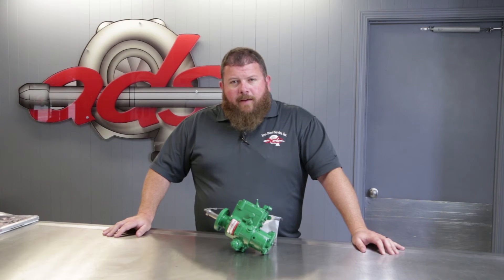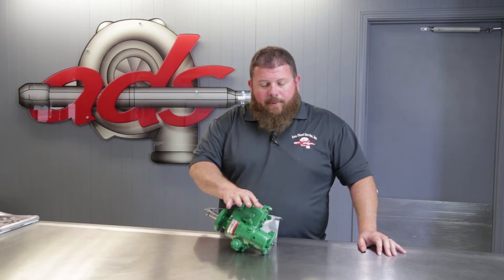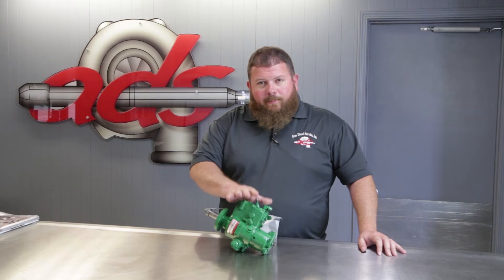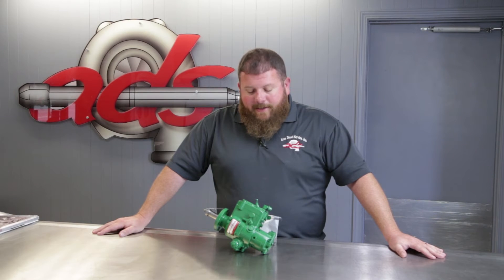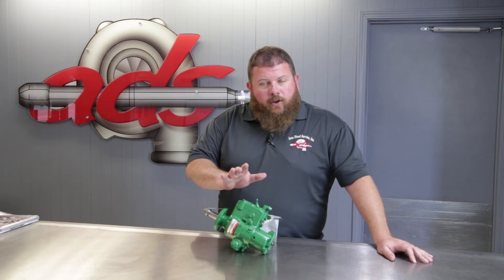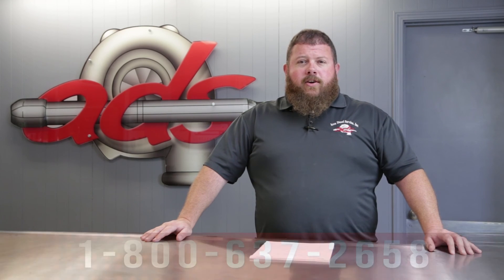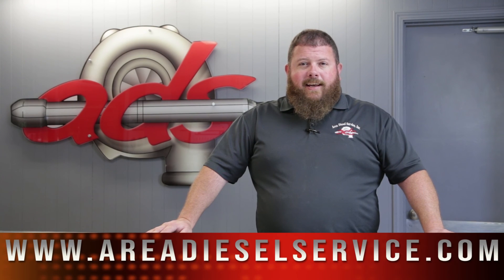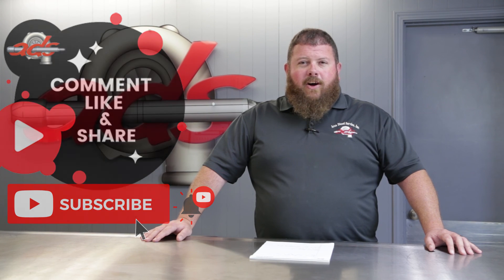The Parts Counter – John Deere 4020 Stanadyne Mechanical Exchange Injection Pump DBGVC633-5AJ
0:00 Intro
0:48 DBGVC633-5AJ
2:30 Outro

Welcome back to THE PARTS COUNTER at Area Diesel Service! In this series, our Parts and Sales Manager Curtis Owens will highlight some of the diesel products you need and we offer.

In this installment of the series, Curtis covers part number DBGVC633-5AJ, the mechanical fuel injection pump on John Deere 4020 applications.  This Stanadyne remanufactured exchange unit is kept in stock at Area Diesel.  We also offer repair and return services on this pump as well as a plethora of other diesel fuel injection pumps.

Area Diesel Service's ultimate goal is to provide customers the most efficient solution to our customers problems and to have the reputation of being experts that are easy to work with and our customer's preferred one-stop diesel shop! To achieve this, we partner quality replacement parts, repair, testing, warranty, and services with excellent customer service!

Socials: Facebook @areadieselservice Instagram @areadiesel LinkedIn @Area-Diesel-Service-Inc Twitter @areadieselsvc YouTube Area Diesel Service